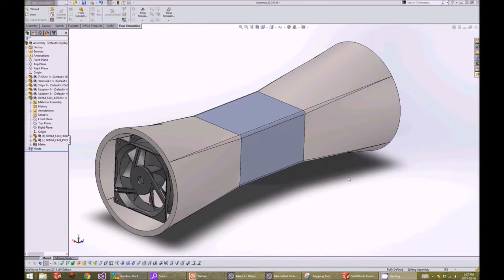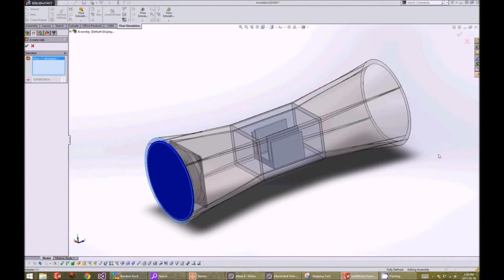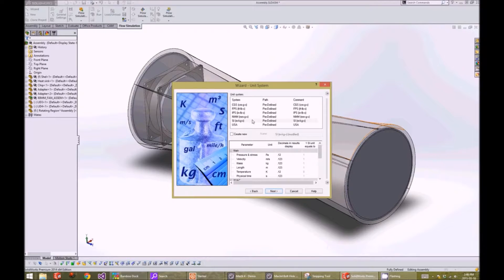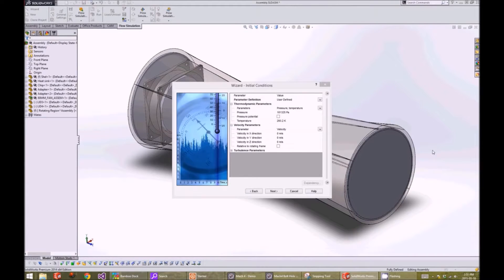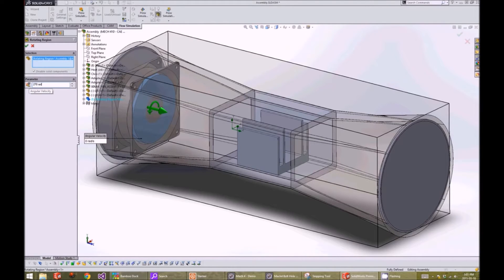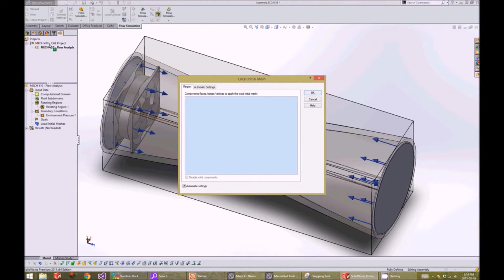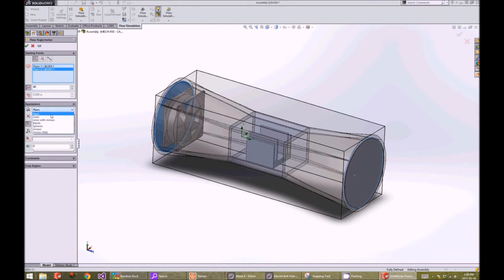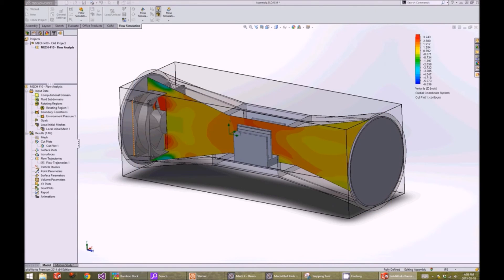Fan, Electronics Devices and Heat Hink Solidworks Simulation Test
Easily simulate fluid flow, heat transfer, and fluid forces that are critical to the success of your design with SOLIDWORKS Flow Simulation. Fully embedded with SOLIDWORKS 3D CAD, SOLIDWORKS Flow Simulation intuitive CFD (computational fluid dynamics) tool enables you to simulate liquid and gas flow in real world conditions, run “what if” scenarios, and efficiently analyze the effects of fluid flow, heat transfer, and related forces on immersed or surrounding components. You can compare design variations to make better decisions to create products with superior performance. Driven by engineering goals, SOLIDWORKS Flow Simulation enables Product Engineers to use CFD insights for making their technical decision through a concurrent engineering approach. Additional HVAC and Electronic Cooling modules offer dedicated fluid flow simulation tools for detailed analysis.